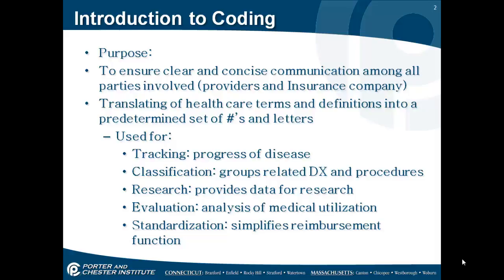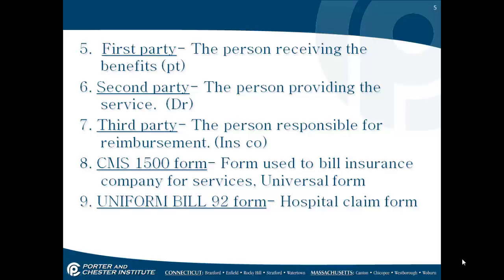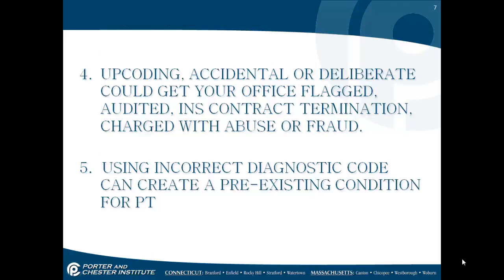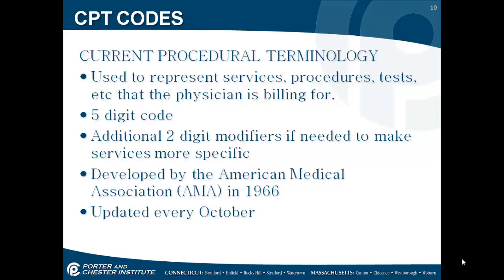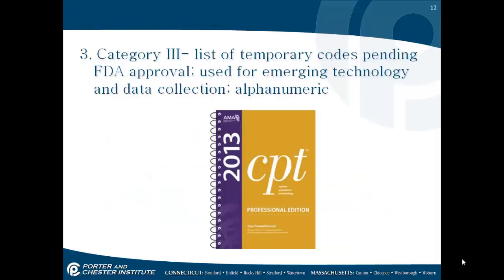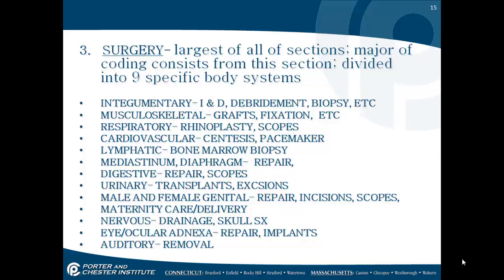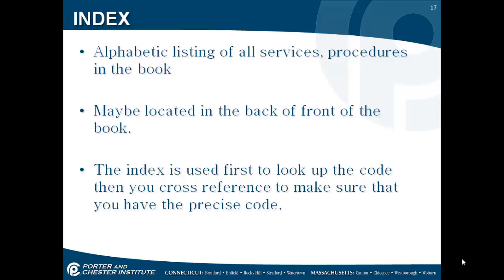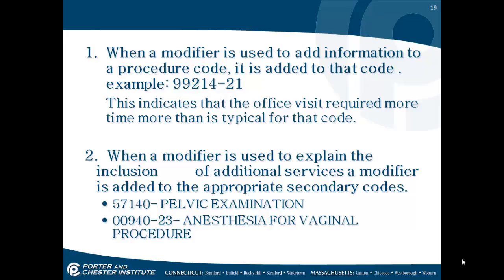Medical Insurance Coding - Part 1